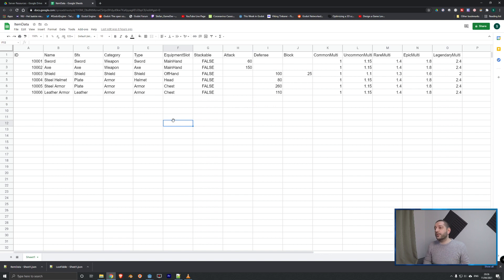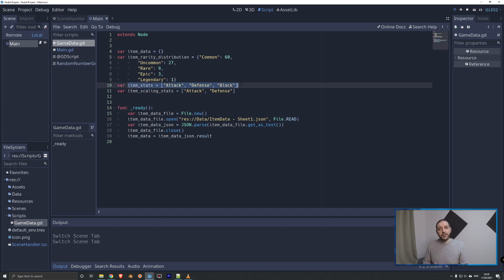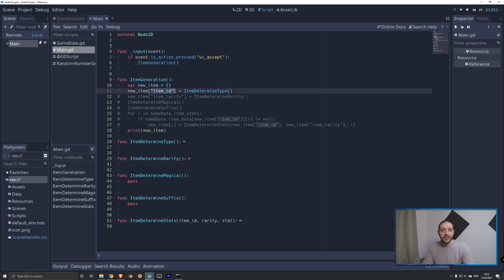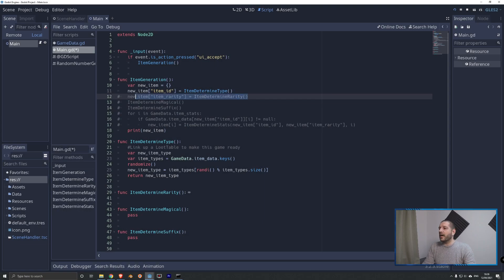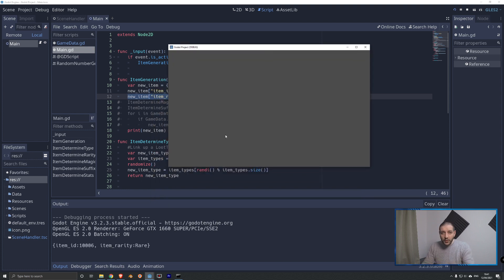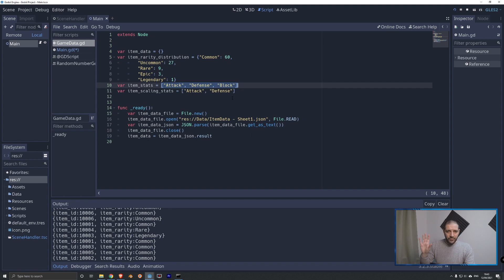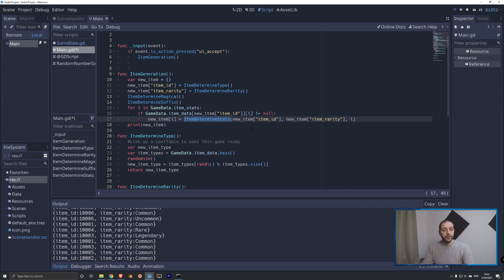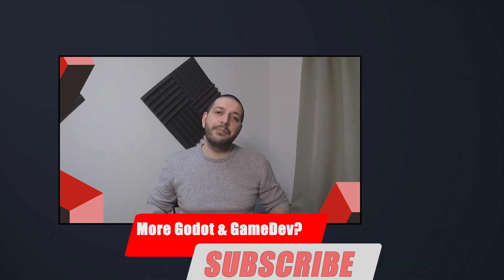Item Generation - Randomness and Rarity | Godot Tutorial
In this Godot tutorial, I will teach you how to randomly generate items based on a rarity distribution, including stat calculations.

0:00 Intro
1:06 Item Data Table
1:54 Project Setup
4:18 Item Generation System
4:59 1 Random Item
8:01 2 Random Rarity
12:10 3 Calculate Stats
17:19 Outro

1900 to 2200 (GMT+1/2 (winter/summertime), that's;
1200 to 1500 (PST), or
1500 to 1800 (EST).